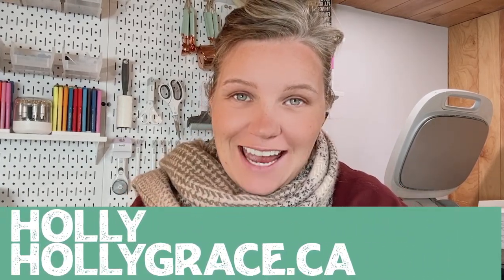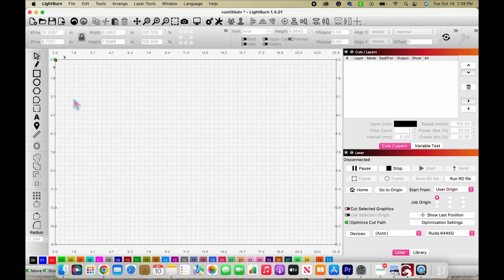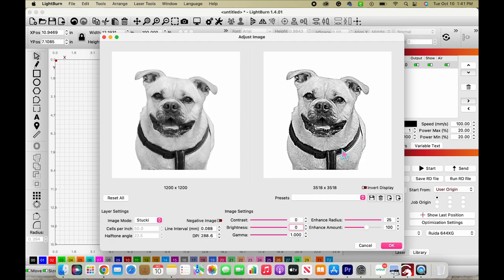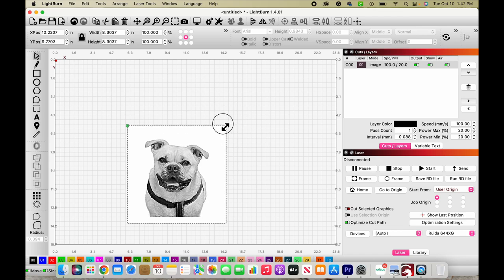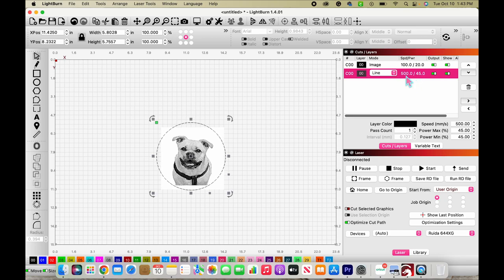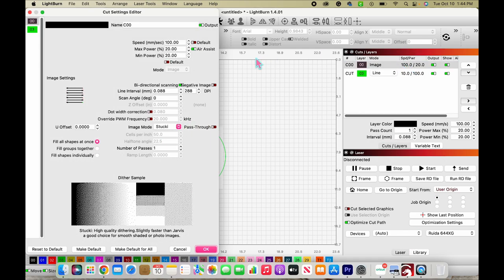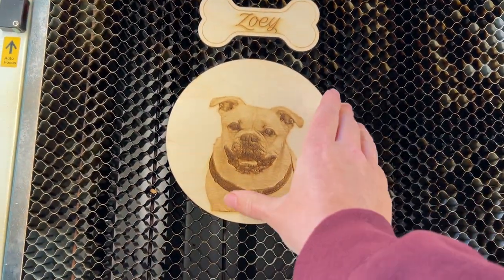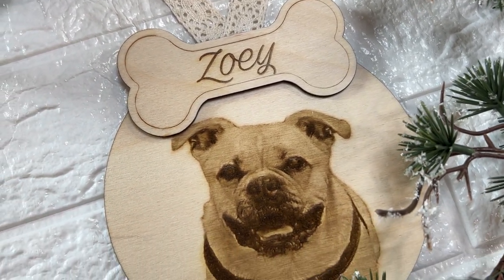How to Engrave a Photo On Wood with a Laser - Christmas Pet Ornament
In this video, I will give you a quick tutorial on how to engrave a photo onto wood. I am using the ThunderLaser Nova 24.